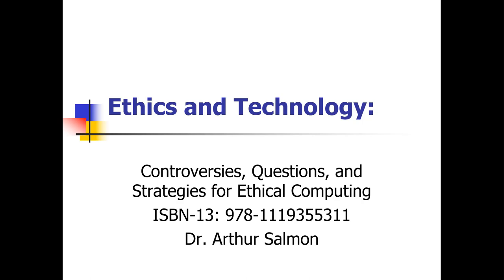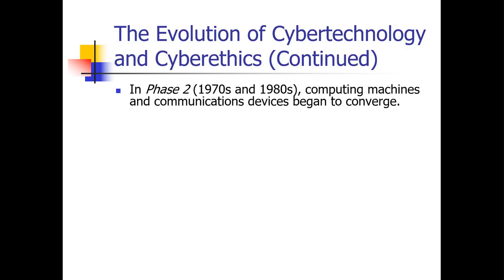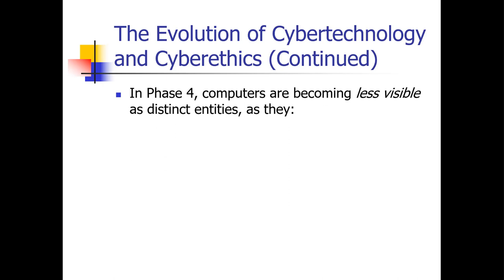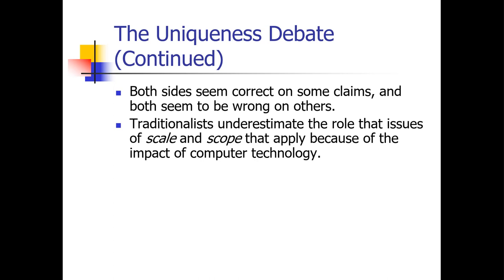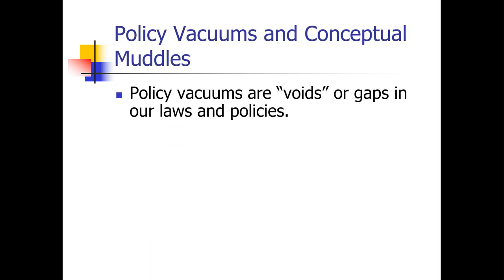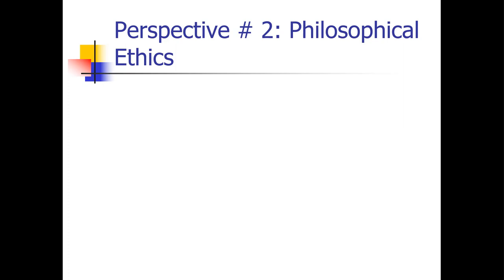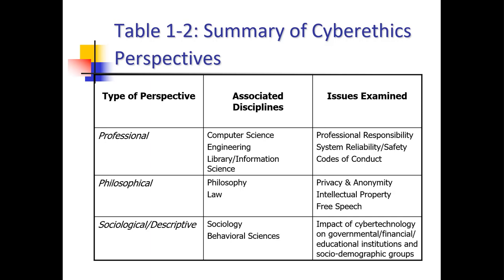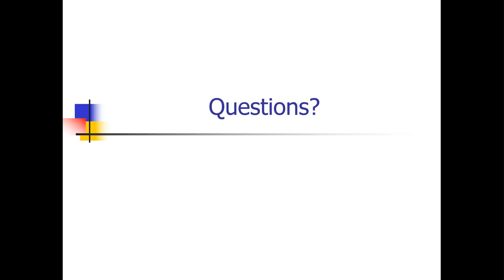CyberEthics - Chapter 01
Chapter 01 - What is CyberEthics